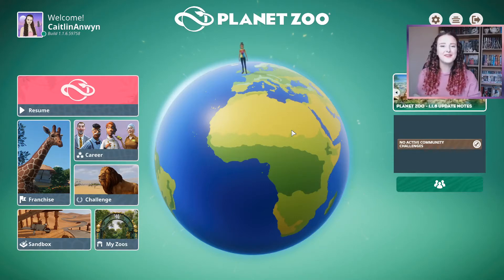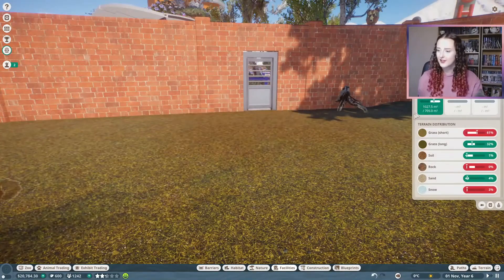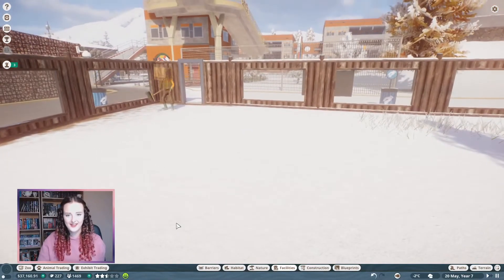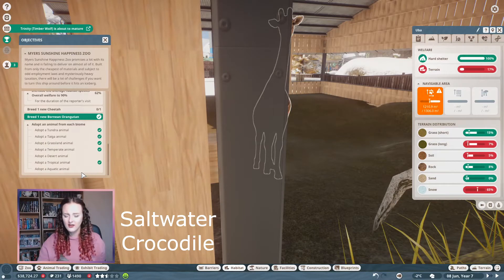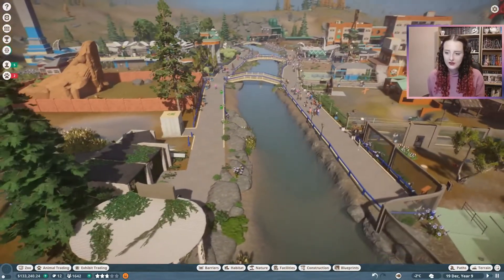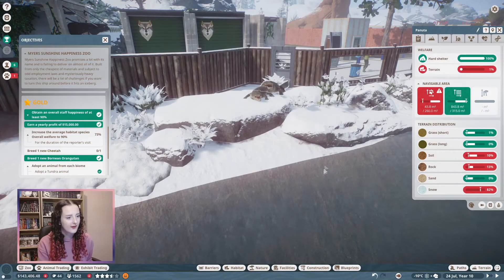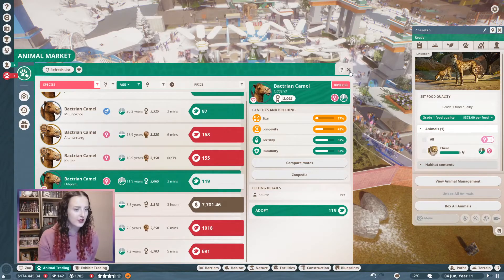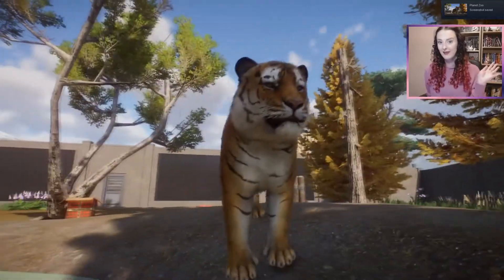CHEETAH CHAOS // Planet Zoo: Career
Today we're completing Myers Sunshine Happiness Zoo and it's still the complete opposite of sunshine and happiness! It's snowing here and the cheetahs are shy and stressed out. And we've been tasked to adopt animals from every biome and make sure they're all happy when the reporter comes!

What's your favourite animal in Myers Sunshine Happiness Zoo? Mine are definitely the Lions!